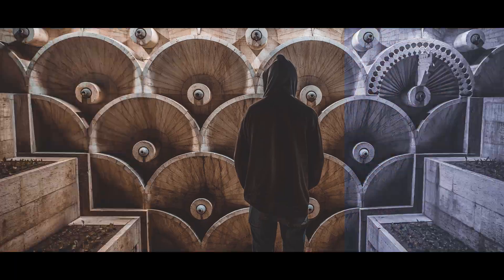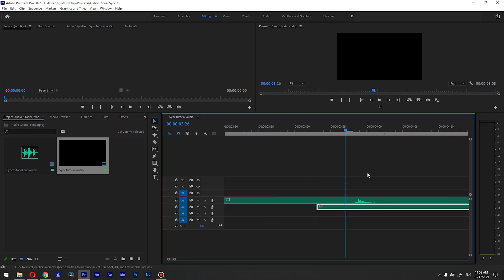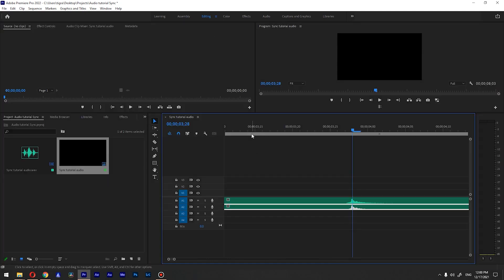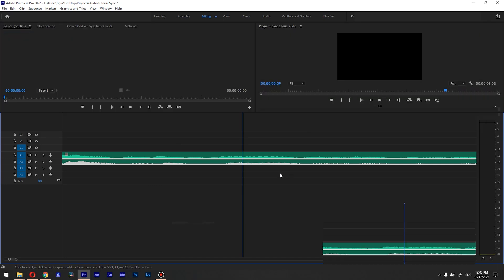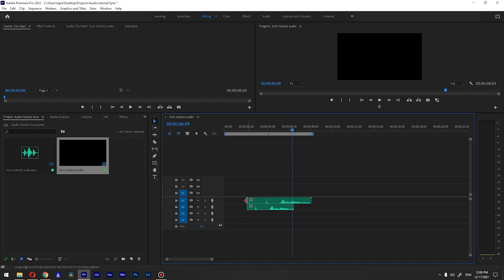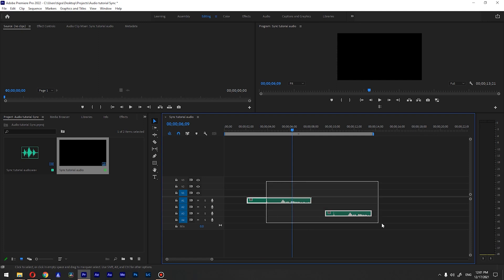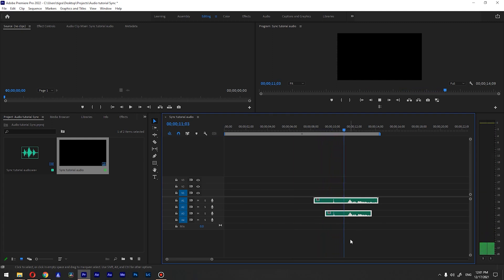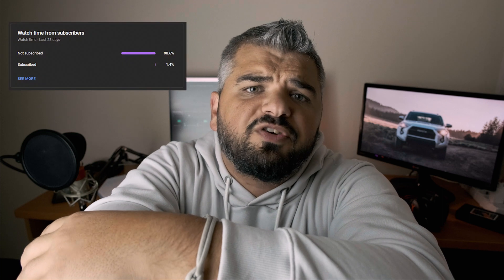you SHOULD watch this to SYNC your audio FAST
Learn how to sync your audio in Adobe Premiere Pro 2023 you can do the same steps also in  Premiere Pro 2022. In this tutorial, I will show you 2 different ways how to sync your audio, you will realize how easy it is to sync your audio tracks within Premiere Pro.